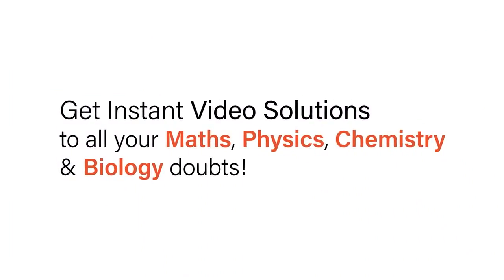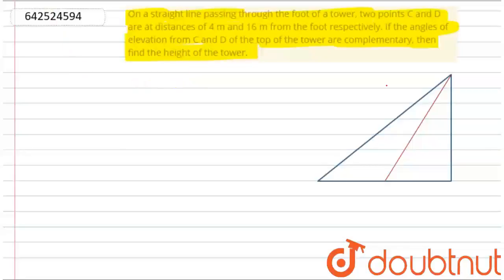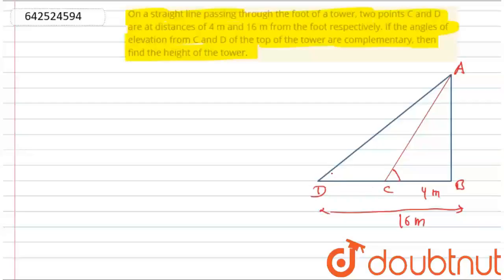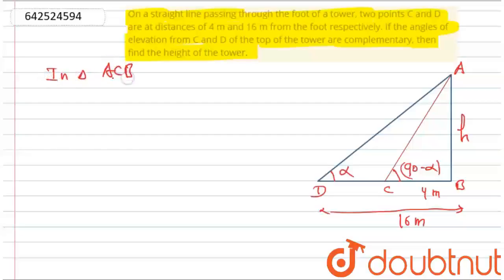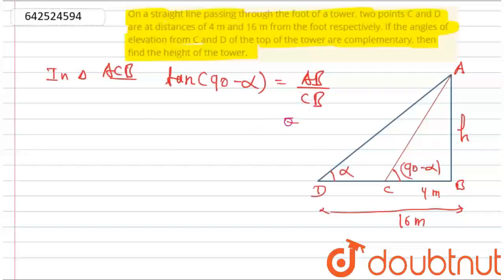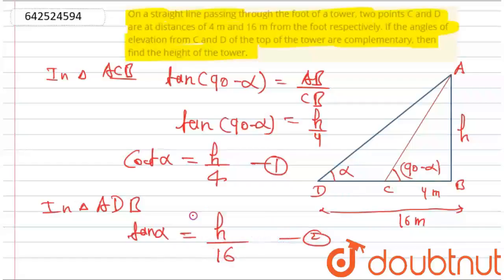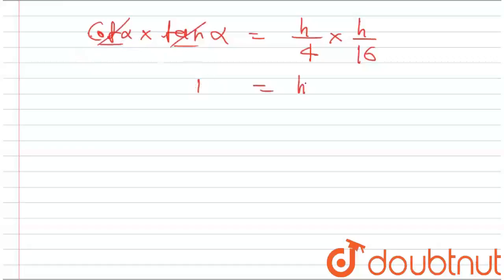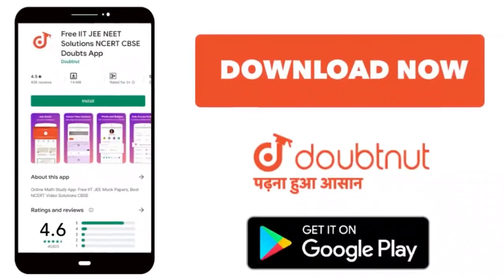On a straight line passing through the foot of a tower, two points C and D are at distances of 4...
On a straight line passing through the foot of a tower, two points C and D are at distances of 4 m and 16 m from the foot respectively. If the angles\r\nof elevation from C and D of the top of the tower are complementary, then\r\nfind the height of the tower.\r\n
Class: 10
Subject: MATHS
Chapter: X Boards
Board:CBSE

👉 Have Any Query? Ask Us.